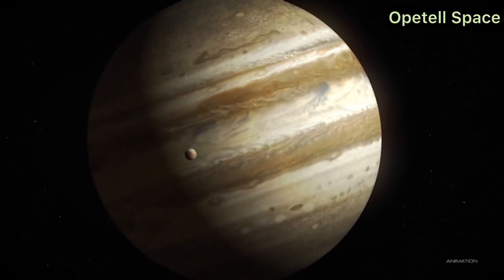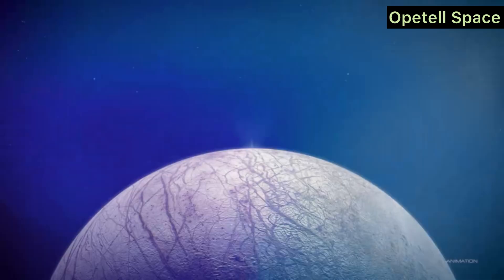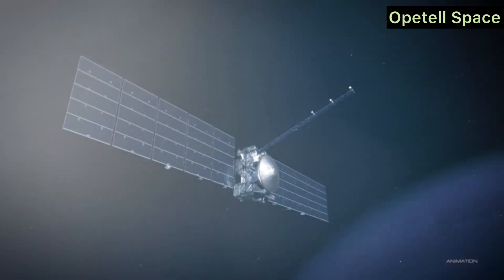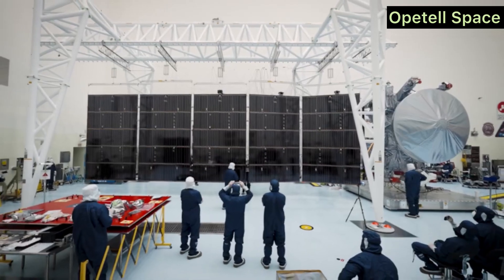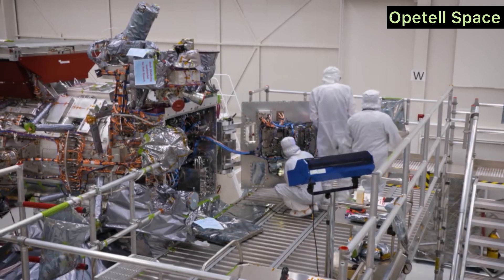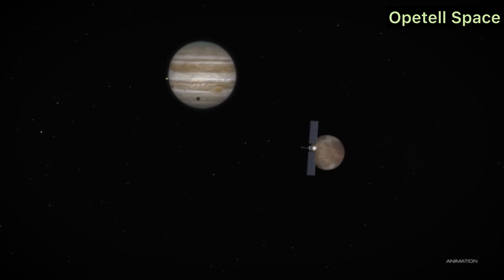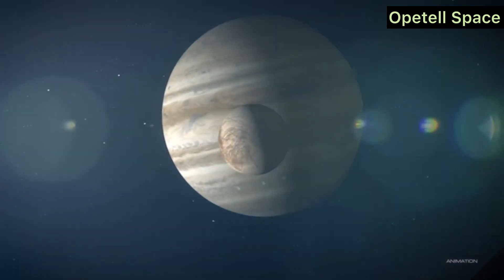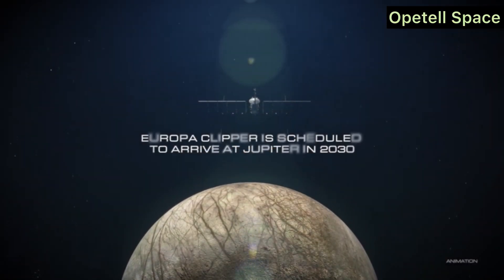"NASA’s Europa Mission: Exploring the Ocean Moon of Jupiter"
NASA is on a bold mission to explore Europa, one of Jupiter’s most intriguing moons. With its vast icy shell and the possibility of a subsurface ocean, Europa could hold the key to finding alien life. This video dives deep into the details of NASA’s Europa Clipper mission, the cutting-edge technology behind it, and the groundbreaking science it aims to achieve.
We’ll explore why Europa is a top priority for astrobiology, what scientists hope to discover beneath its icy surface, and the incredible journey of the Clipper spacecraft to this distant moon. Backed by expert opinions, we unravel the mysteries of Europa’s Ocean world and its potential to change humanity's understanding of life in the universe.

Key Takeaways from This Video:
🌊 The science behind Europa’s suspected subsurface ocean and its habitability.
🚀 How NASA’s Europa Clipper spacecraft will investigate this icy moon.
🌌 The significance of Europa in the search for extraterrestrial life.
🔬 Insights from NASA scientists about mission goals and challenges.
📅 The timeline of the Europa Clipper mission, from launch to key milestones.

🌐 More Details:
🕓 Upload SCHEDULE: Weekly New Video

otherwise be infringing. 1)This video has no negative impact on the original works (It would actually be positive for them) 2)This video is also for teaching purposes. 3)It's transformative in nature. 4)I only used bits and pieces of videos to get the point across where necessary.